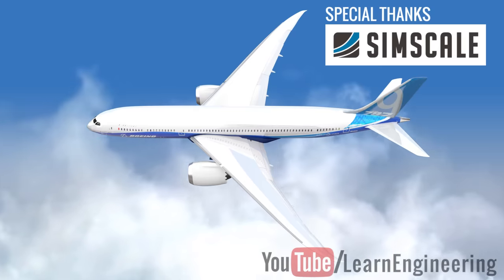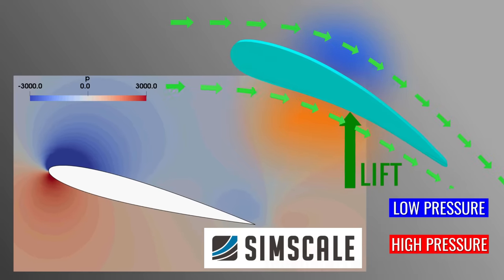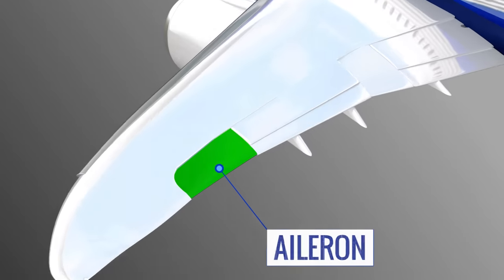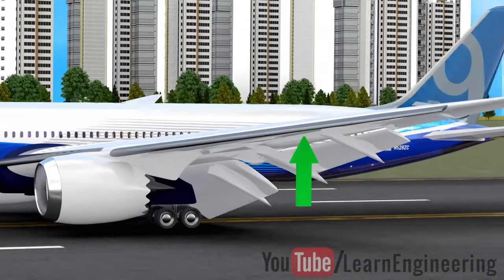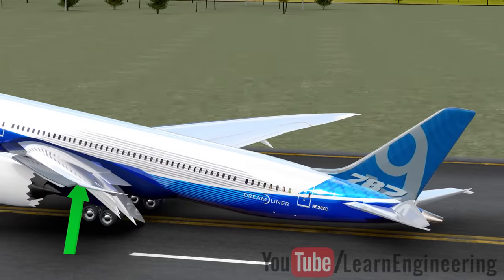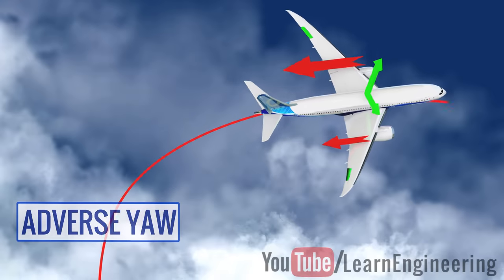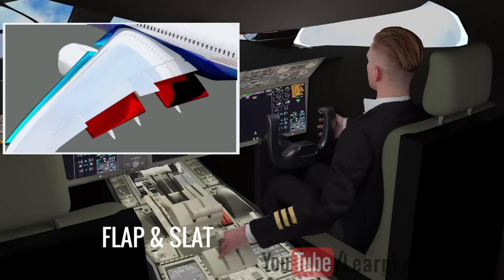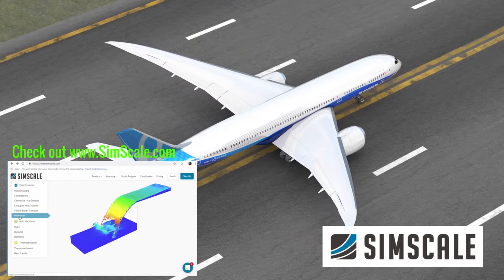How do Airplanes fly?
Create a free SimScale account to test the cloud-based simulation platform
To perform complex CFD analyses using your normal laptop or PC, just create a free community account at SimScale.com and explore.

With 120,000 users worldwide, SimScale is a revolutionary cloud-based CAE platform that gives instant access to professional grade computational fluid dynamics (CFD) and finite element analysis (FEA) simulation technology, helping engineers and designers to easily test performance, optimize durability or improve the efficiency of their design, reducing the need for physical prototypes.

By harnessing the power of the cloud for simulation, SimScale is accessible from a standard web browser and from any computer, eliminating the hurdles that accompany traditional simulation tools: high installation costs, licensing fees, deployment of high-performance computing hardware, and required updates and maintenance.

Founded in 2012 in Munich, Germany, SimScale is an integral part of the design validation process for hundreds of successful companies worldwide and over 150,000 individual users. It is mainly used by product designers and engineers working in the AEC, HVAC, Automotive, Aerospace, Electronics, and Consumer Goods industries, who use SimScale for testing and optimizing their designs in the early development stages.

Discover more than 50 free on-demand webinars on different topics

Find thousands of ready-to-use simulation templates created by SimScale's users which you can copy and modify for your own analysis

Modern airplanes are truly engineering marvels. They overcome highly turbulent and unpredictable currents in the air and complete their flights by undertaking many complex maneuvers. Have you ever thought of how the pilots are able to achieve this, or what happens to the airplane when the pilot operates certain controls? In this video, we will explore how an airplane flies, and how pilots are able to control an airplane in a logical, yet simple way.